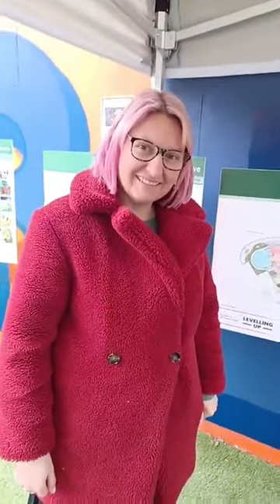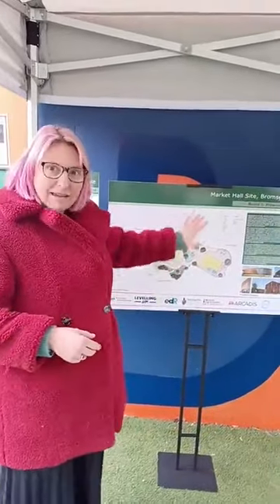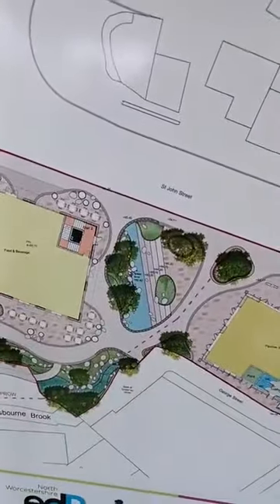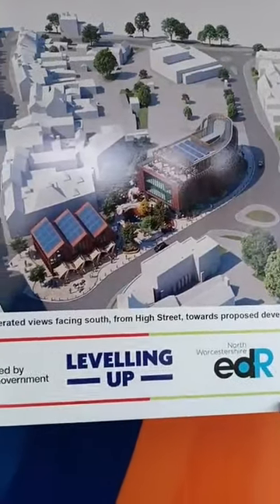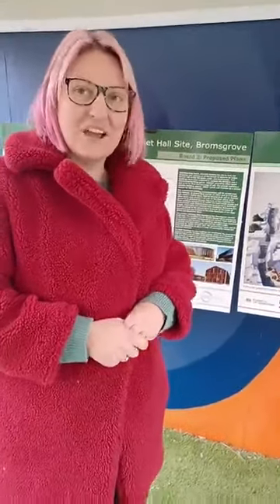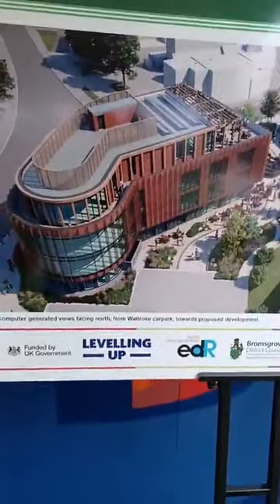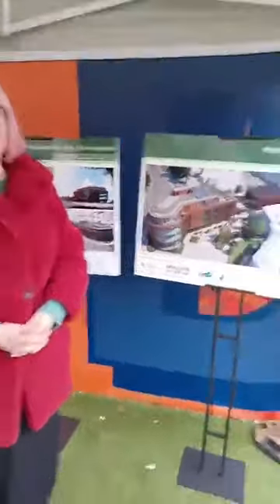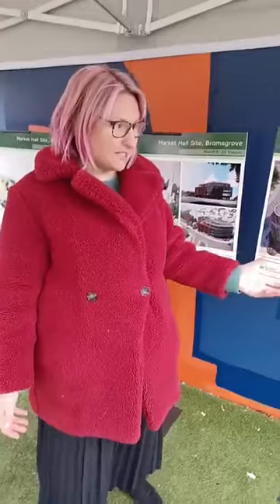Proposals for Bromsgrove's former Market Hall site - explained by architect Becki Smith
Architect Becki Smith talks us through the proposals for the former Bromsgrove Market Hall site which include  a landmark building with flexible office space, business start-up and co-working spaces and restaurants and bars on the ground floor. There is also a pavilion proposed for hosting exhibitions, cultural and community events, along with a new public space.